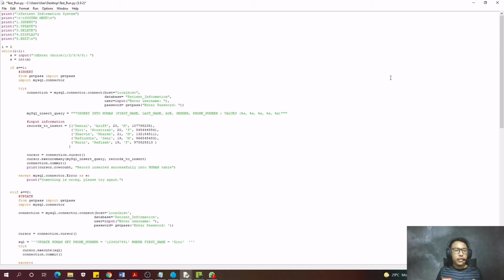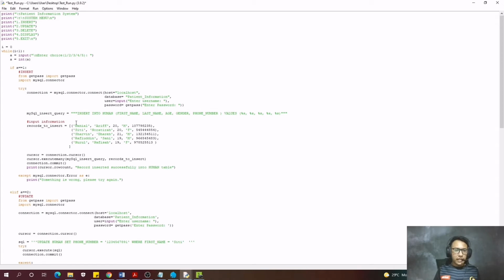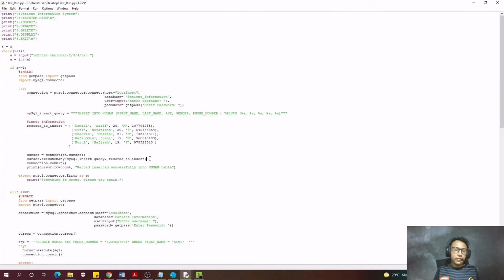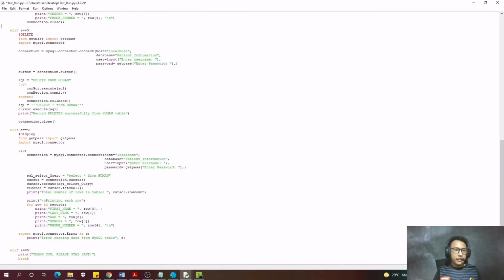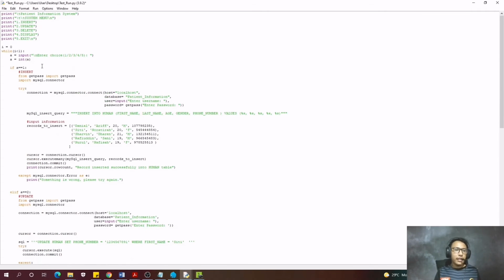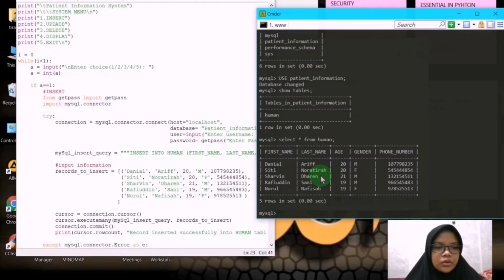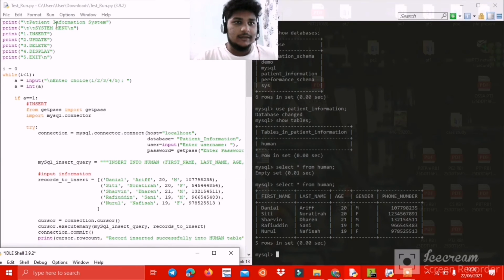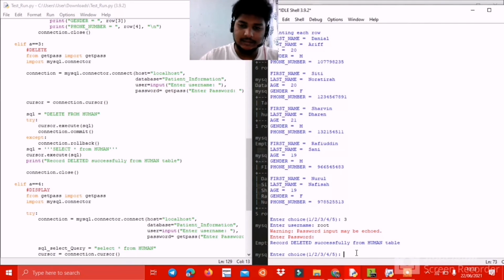PBT PRESENTATION PYTHON